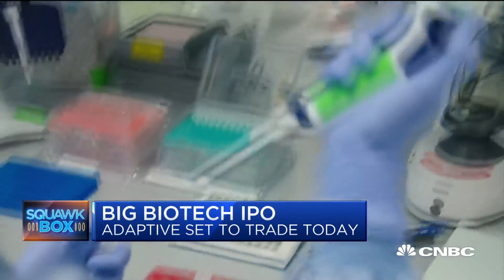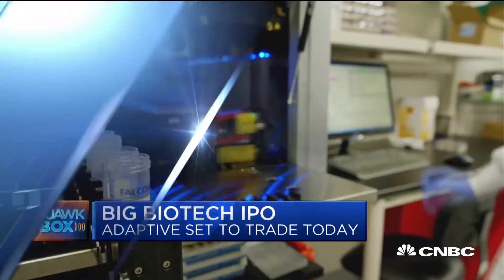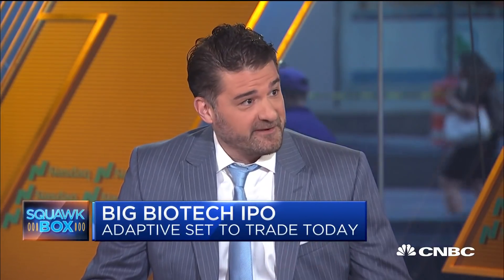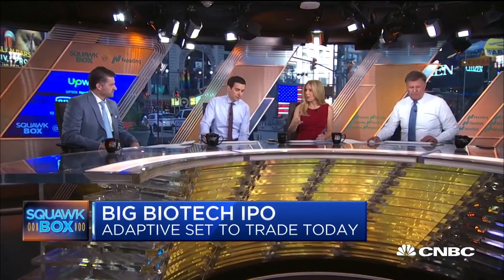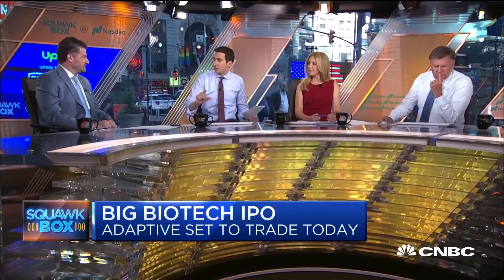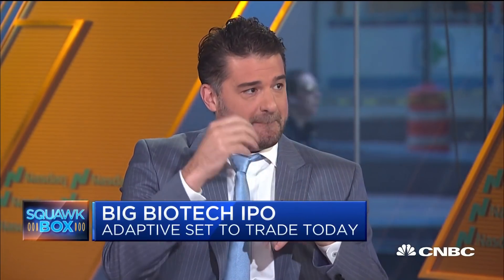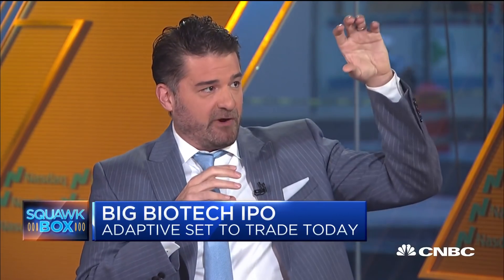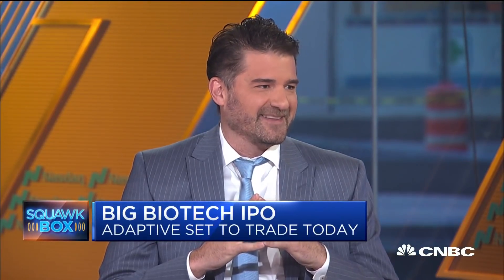Adaptive Biotechnologies CEO on the company's IPO and pipeline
Chad Robins, CEO and co-founder of Adaptive Biotechnologies, joins "Squawk Box" ahead of his company's IPO on the Nasdaq. The life sciences and clinical diagnostic company could become the biggest biotech listing of 2019.